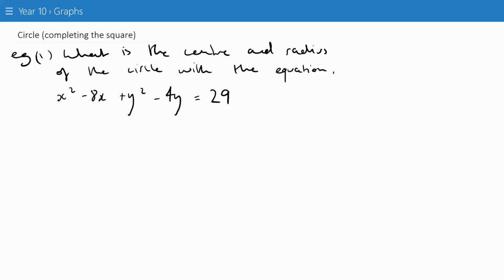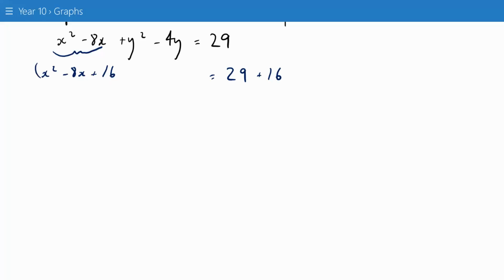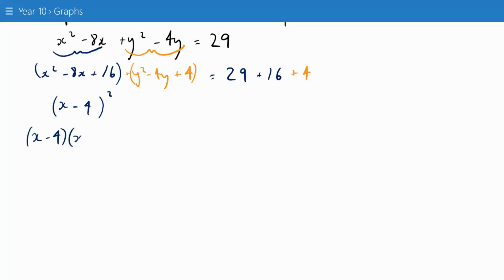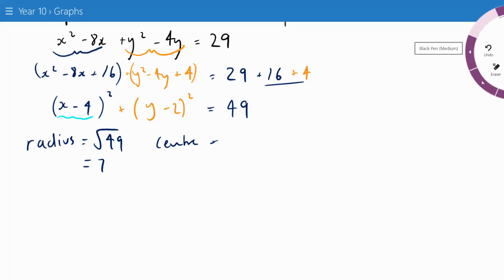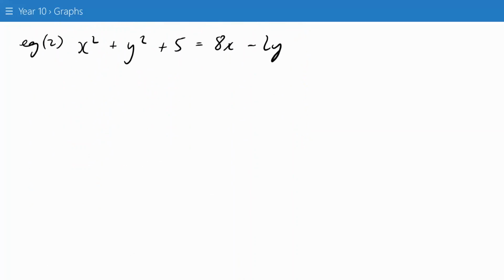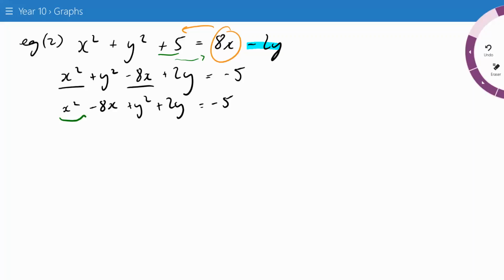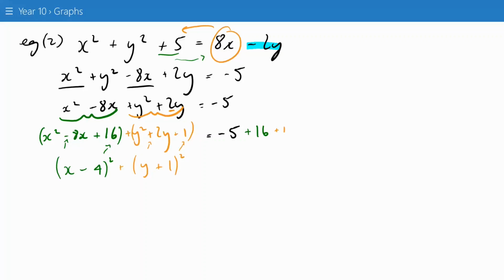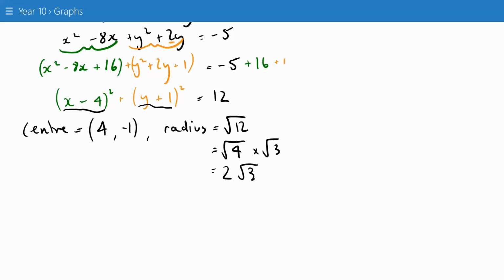Equation of the circle part 4 (complete the square)